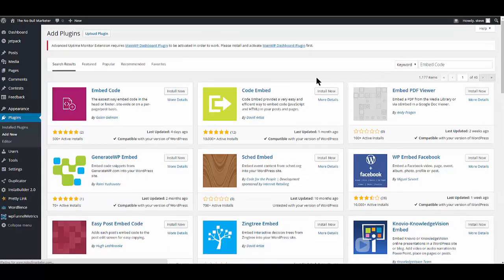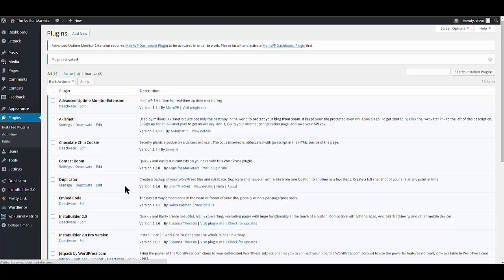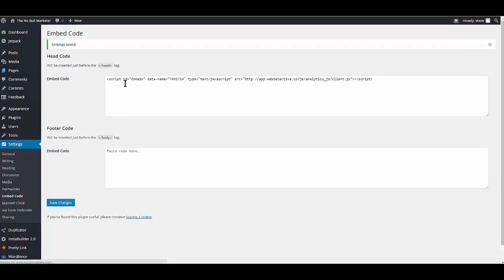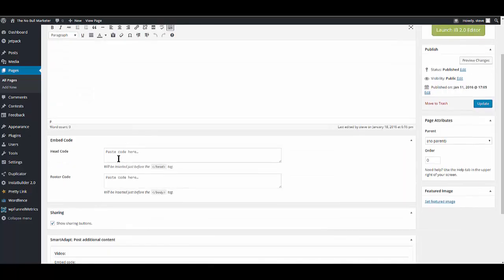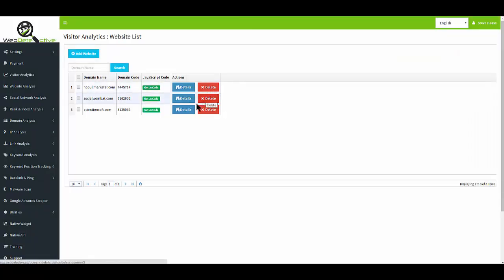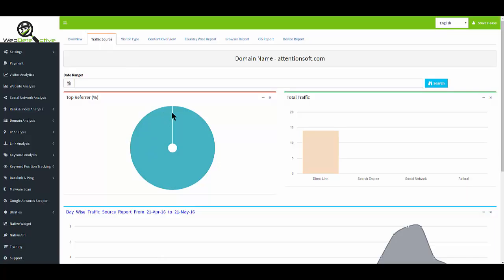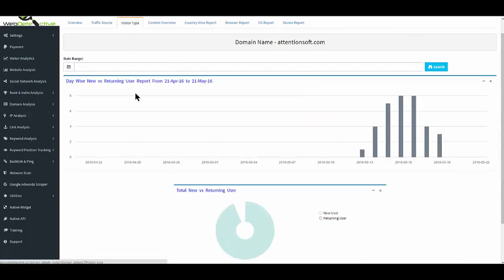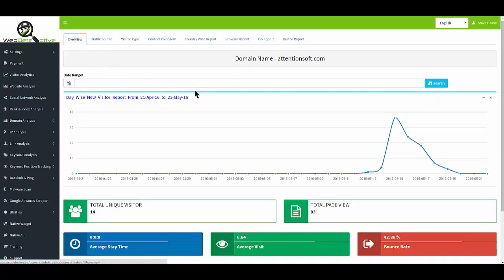Visitor Analytics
Web Detective - Visitor Analytics